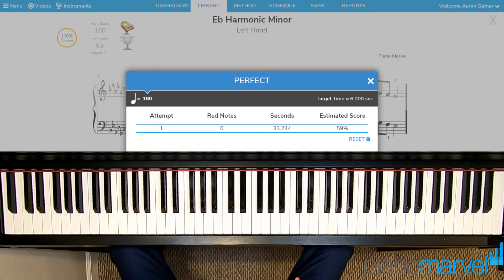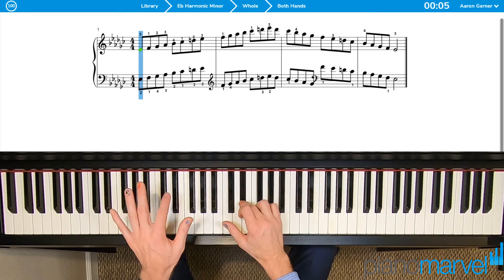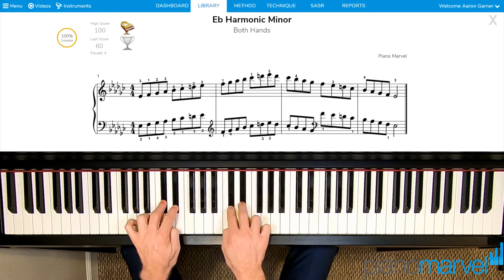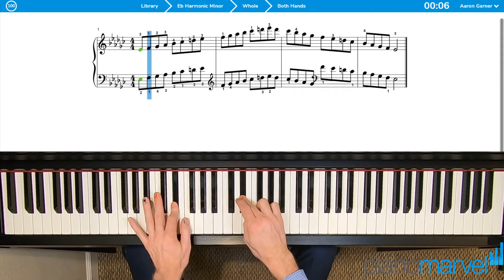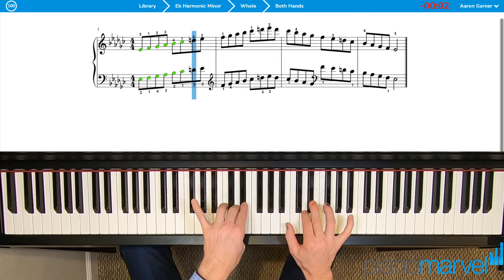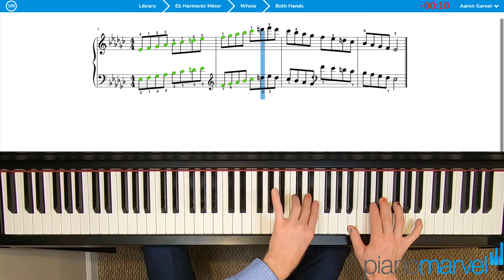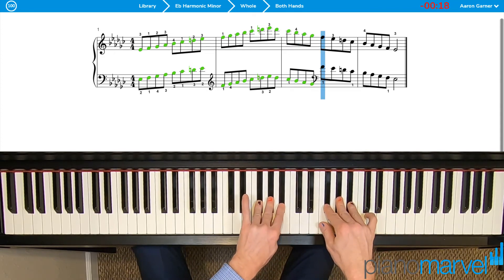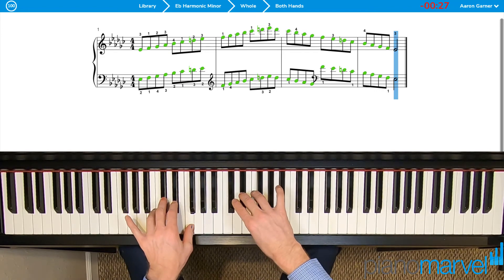Eb Minor Scale 2 Octave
Test your mad ninja skills today! See where you rank in the world of crazy fast fingers.